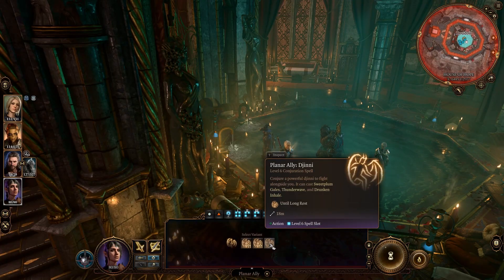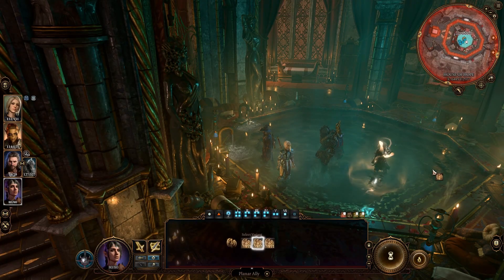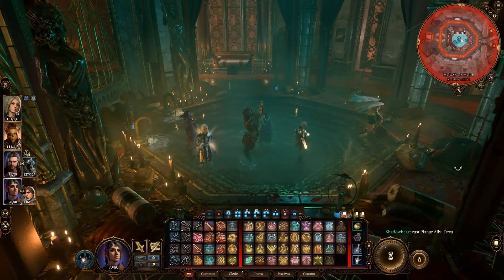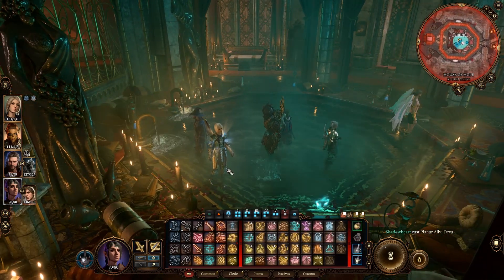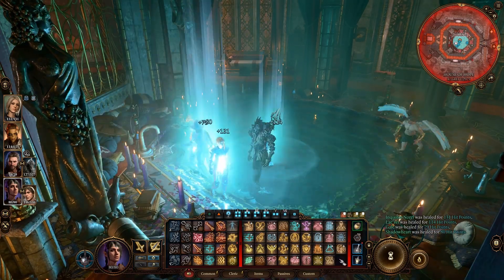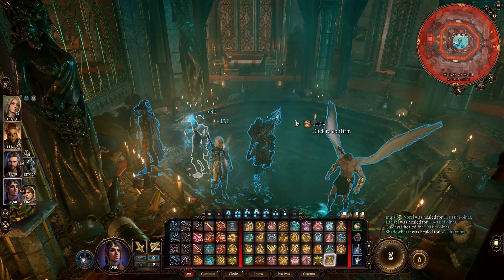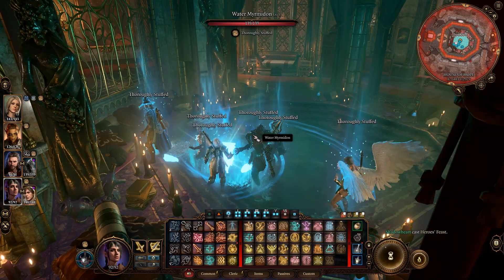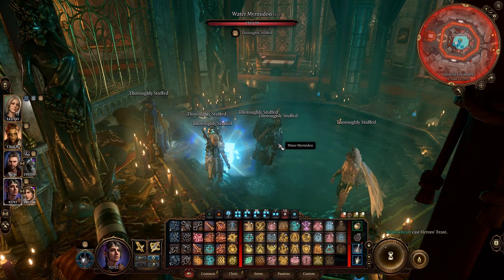Baldur's gate 3 Infinite food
It's exactly as it sounds. Infinite food! However you do have to be high level for this